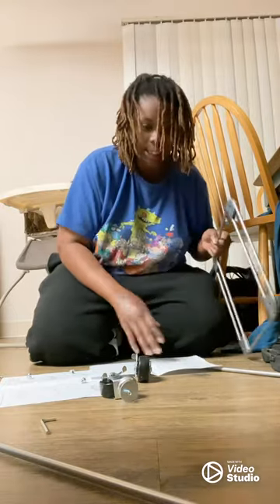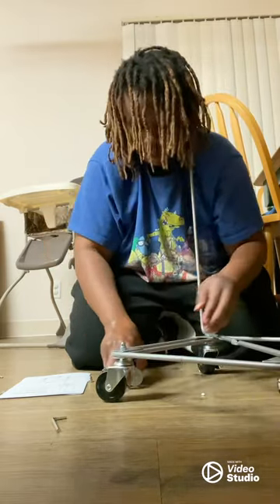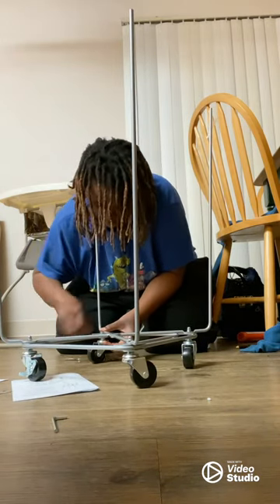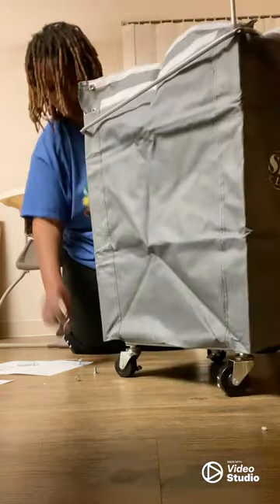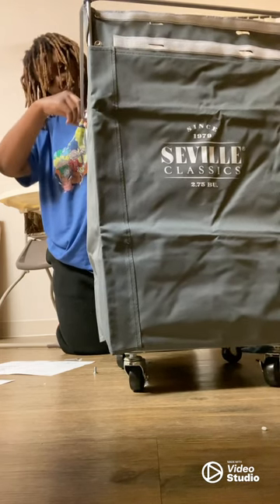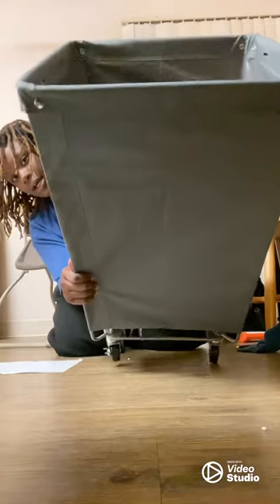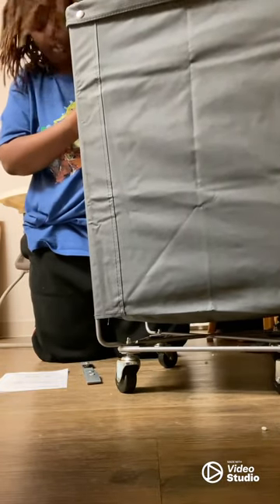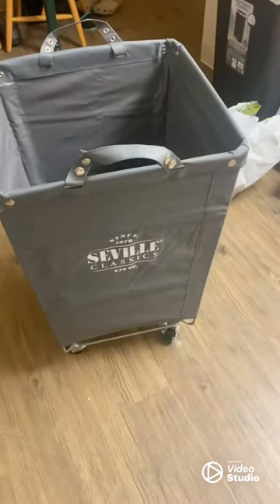Seville Laundry Basket Assembly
Amazon lacks in providing clear instructions so here’s a video of it being put together since I hadn’t found anything that was helpful when I was putting this basket together.